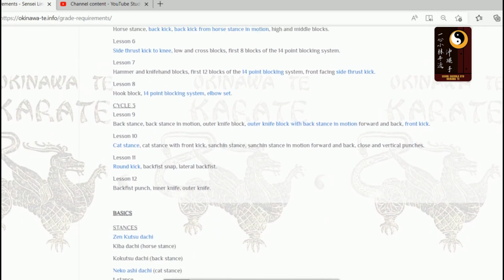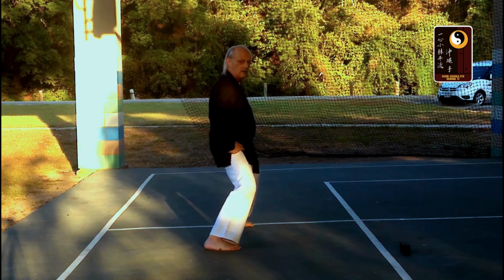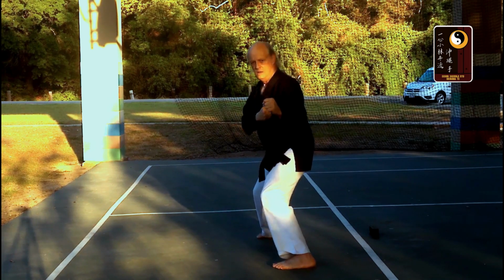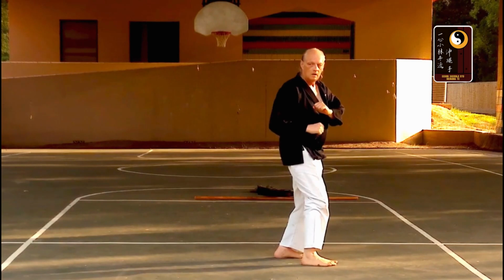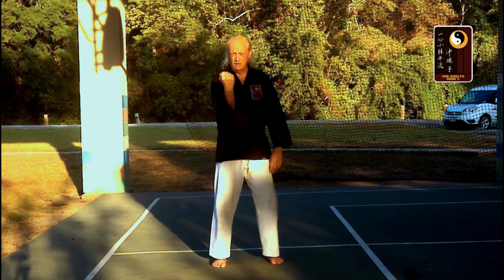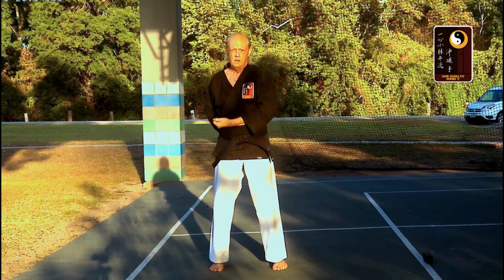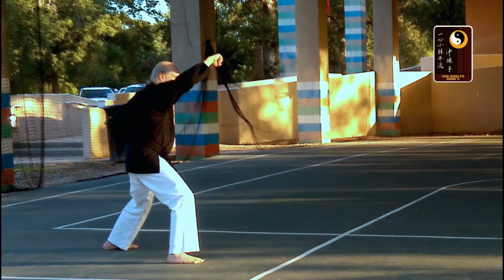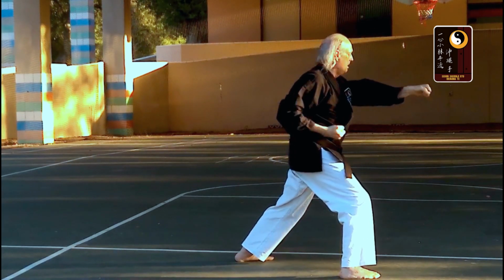Beginners Orientation Lesson 5 of 12 - Sensei Rod Lindgren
Isshin Shorinji Ryu Beginners Orientation Program Lesson 5, as used in Sensei Woody Jensen's University of Wyoming Okinawa-te Karate Club In the mid 1970's through the '80's, illustrated by Sensei Rod Lindgren in 2022, Katy, TX. New students would go through the 12 lesson Beginners Orientation Program when they first started training. This is the fifth of the 12 lessons.
100% Human Generated Content.

TIMESTAMPS
00:37 Horse Stance
02:41 Back Kick
04:55 High Block